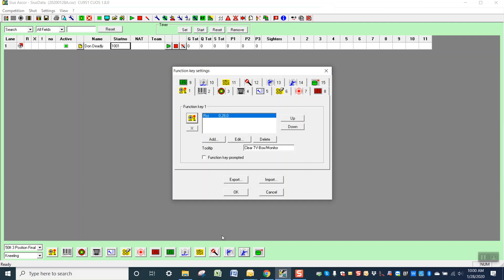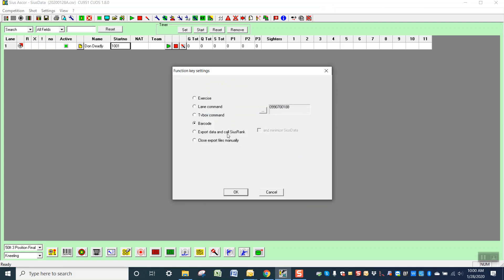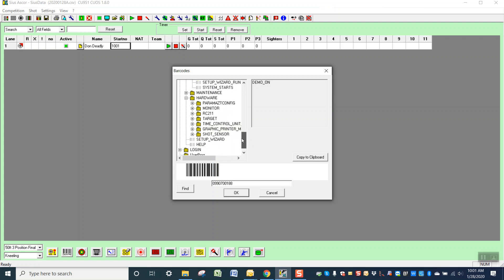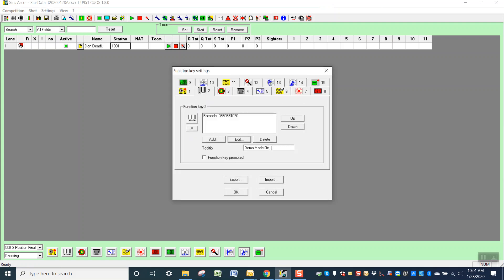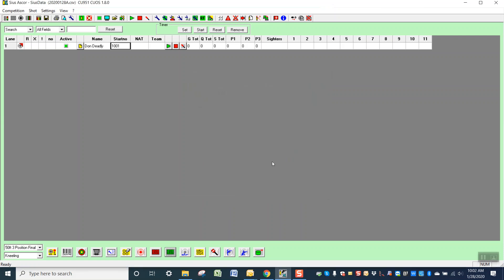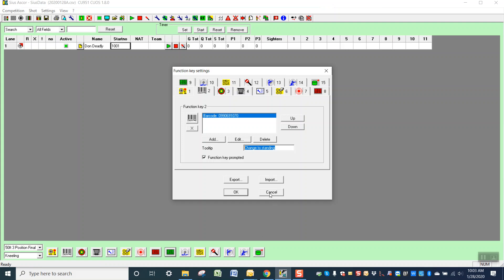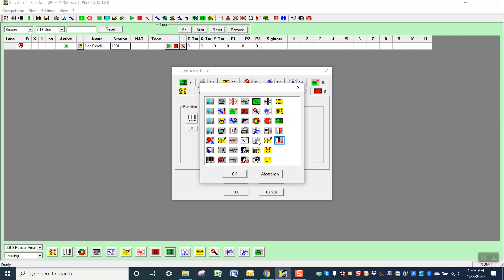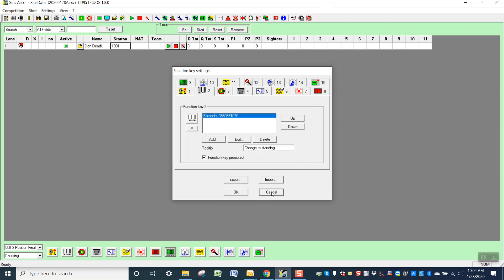SIUSData Programming Function buttons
This video takes users through the steps needed to create and change function buttons in the SIUSData program.